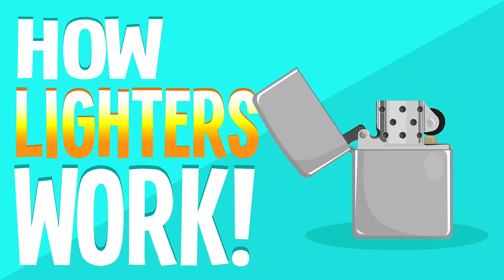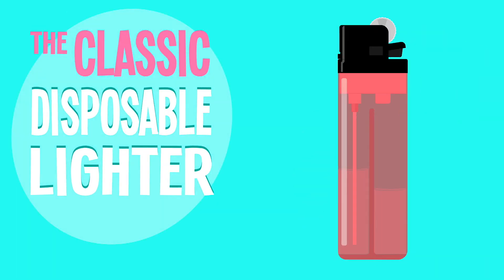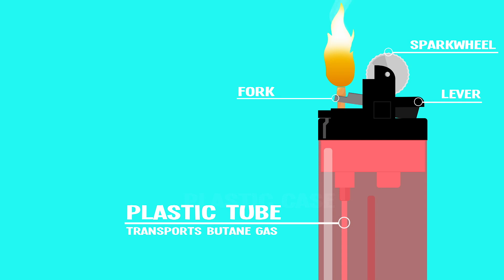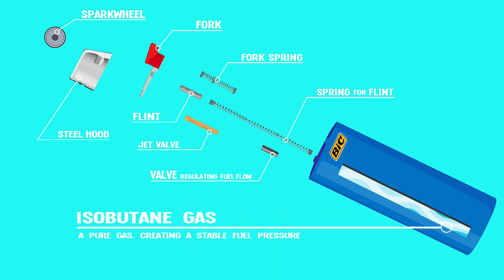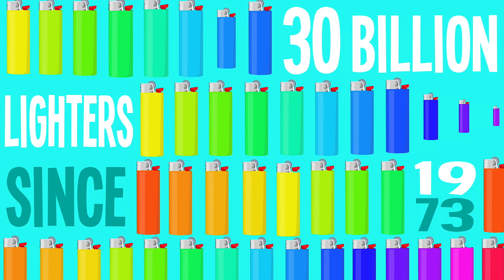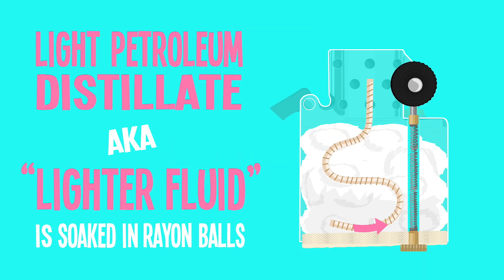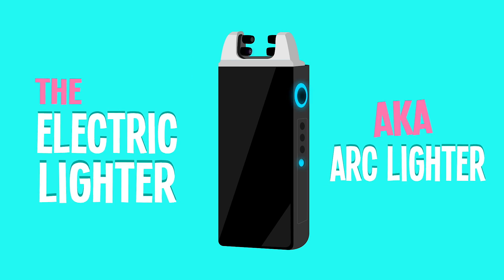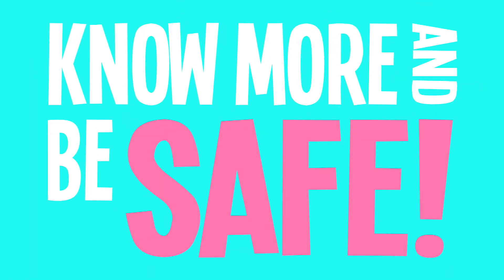How Lighters Work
You hold the power of flame in the palm of your hands! This is how that lighter, whether it’s a Zippo or BIC, creates a spark. Hint – it requires fuel, your thumb, and a simple flick.

Do you need custom lighters? Check out the selection at Quality Logo Products®!